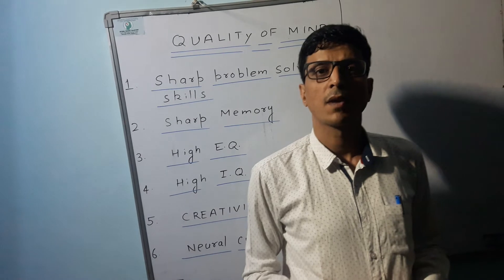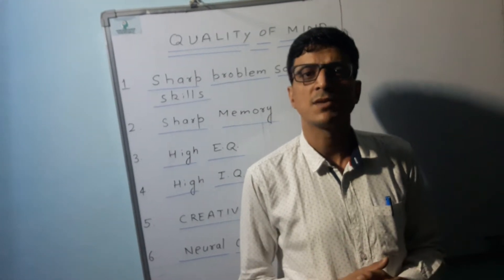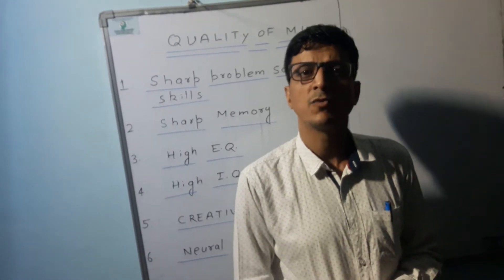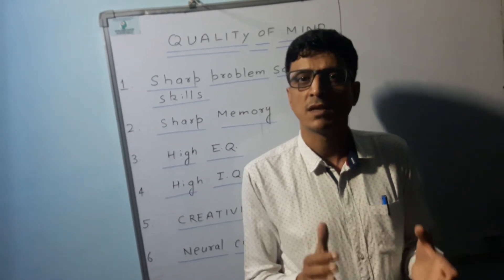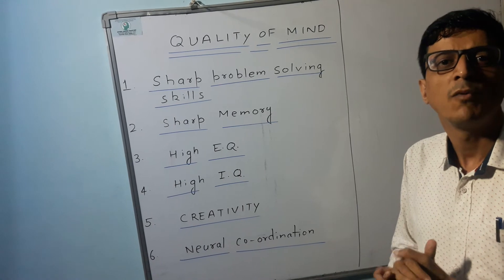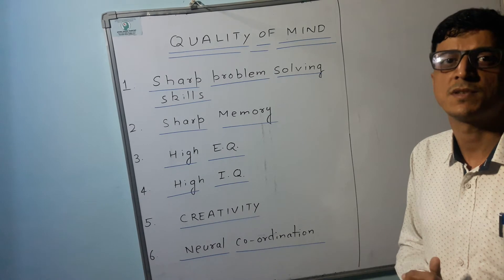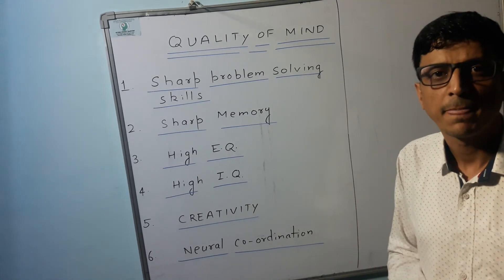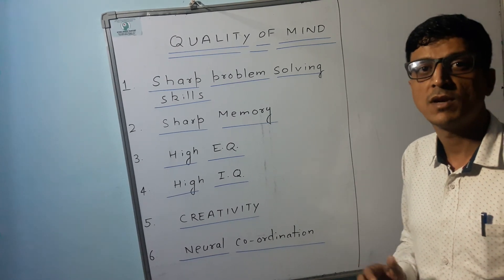QUALITY OF MIND-ANALYSIS BY VISHVENDRA SIR,OPTIMAL SUCCESS TRAJECTORY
QUALITY OF MIND IS NEEDED TO CRACK JEE MAIN,JEE ADVANED,NEET,AIIMS,NTSE,KVPY,NDA ETC.STUDENTS ARE UNABLE TO DEVELOP QUALITY OF MIND BECAUSE OF WHICH THEY FAILS IN THESE EXAMS BECAUSE THEY ARE NOT ABLE TO DEVELOP QUALITY IN THEIR MIND.WE ASPIRE TO PROVIDE CUSTOMIZED MIND TRAINING PROGRAMS IMPARTING THE ART OF PROBLEM SOLVING SKILLS,PHOTOGRAPHIC MEMORY& PROFESSIONAL ATTITUDE IN A STUDENT SO THAT HE CRACK HIS EXAMS AND DO WELL IN HIS PERSONAL AND PROFESSIONAL LIFE.